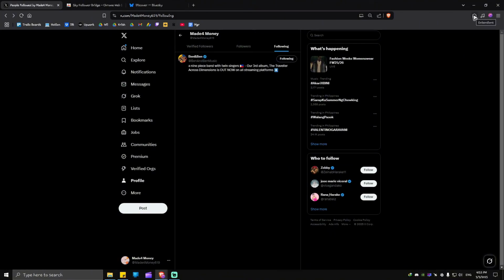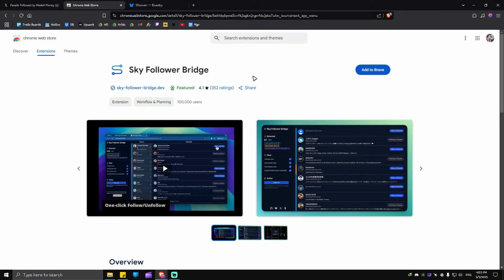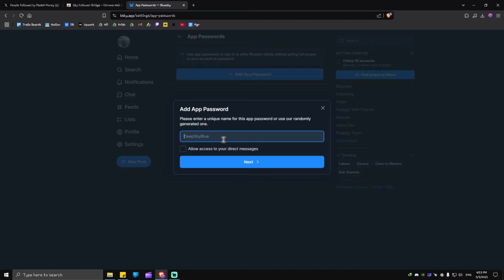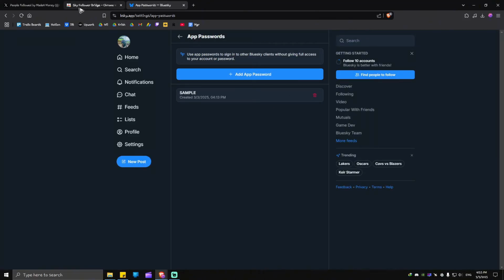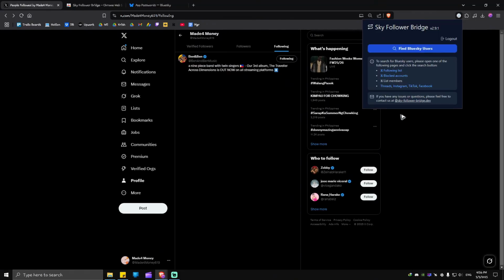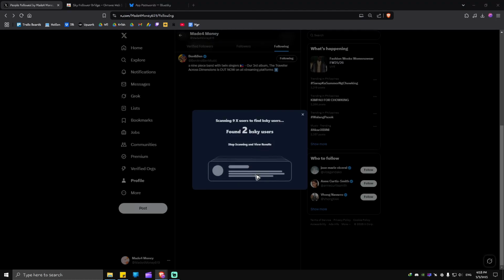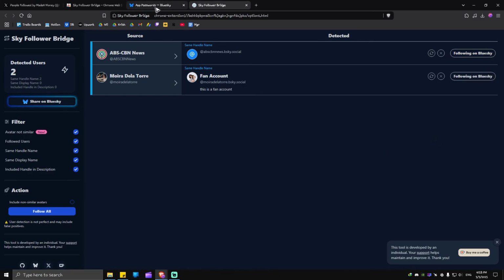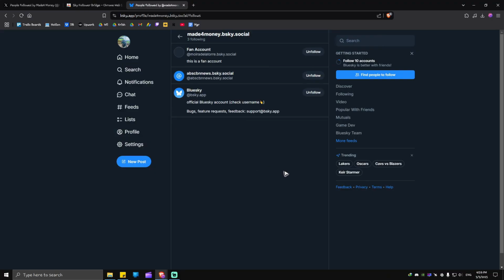How to Import Twitter Follower List to Bluesky (Step by Step)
Want to transfer your Twitter followers to Bluesky? This step-by-step guide walks you through how to import your Twitter follower list to Bluesky using third-party tools, contact syncing, and follow recommendations. Learn how to reconnect with your Twitter network on Bluesky seamlessly.